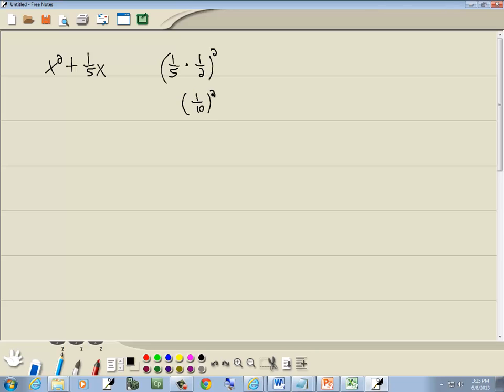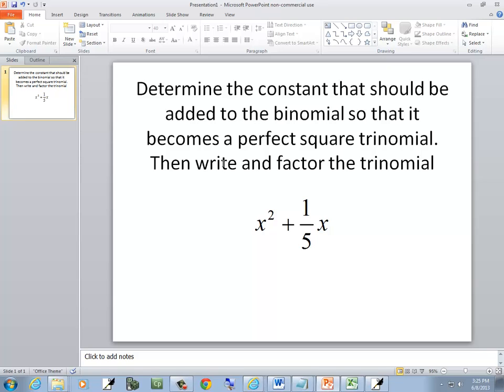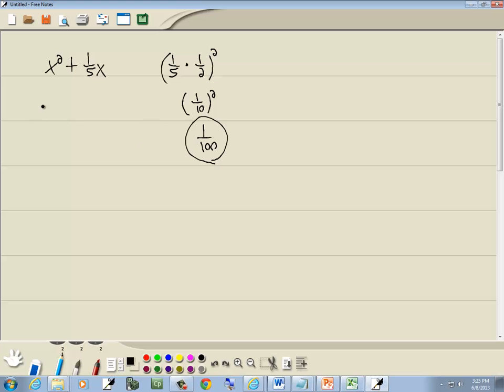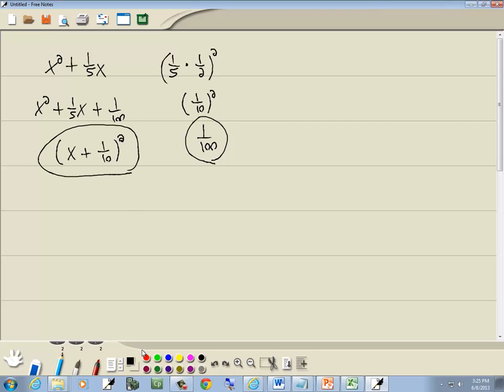College Algebra Homework - Quadratic Equations: Completing the Square - Constant-Factor - P0343494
College Algebra Homework - Quadratic Equations: Completing the Square - Constant-Factor - P0343494.  for more videos